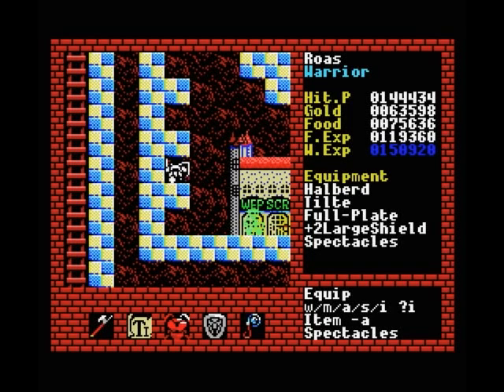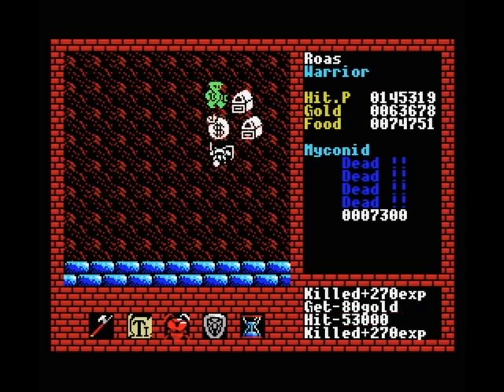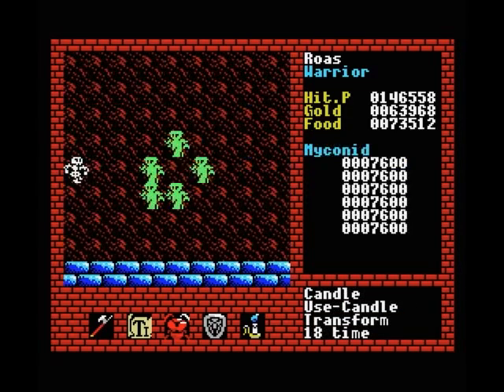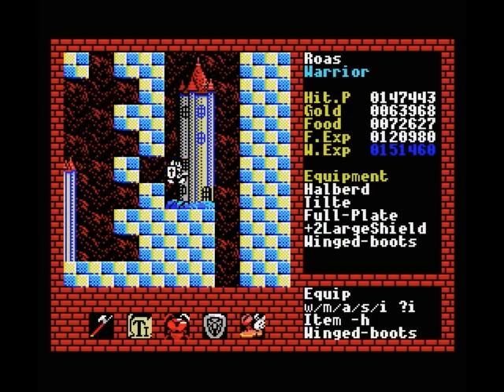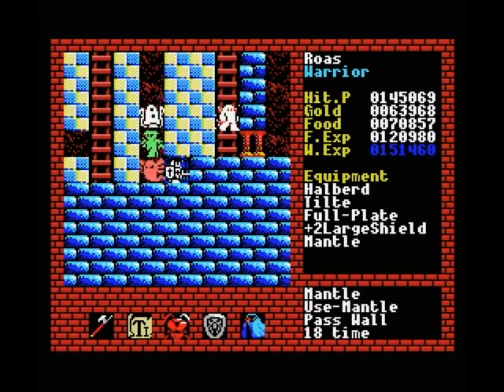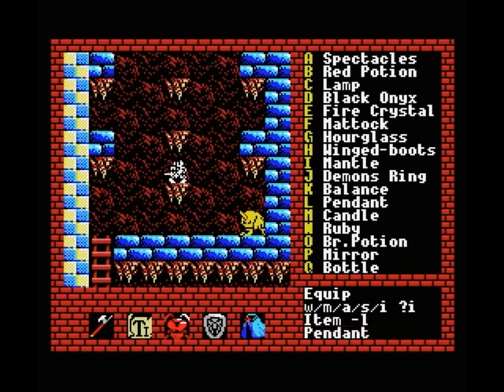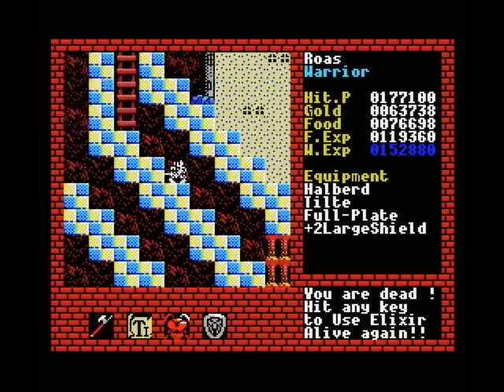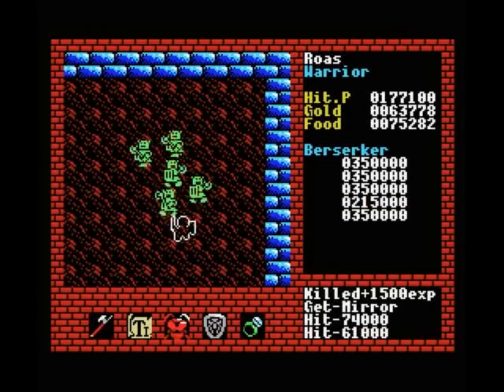[MSX] Let's Play Xanadu - Part 21 - SPOILER ALERT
Part 21 in which we show off some of the items we looted and take a sneak peak at the upcoming levels!